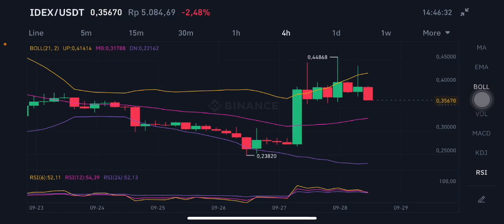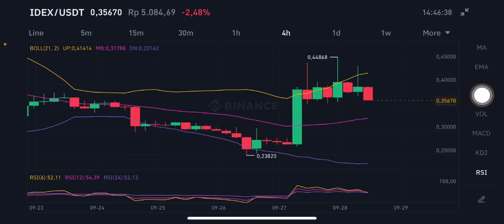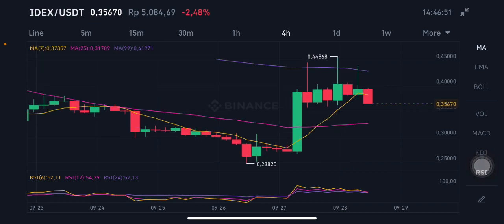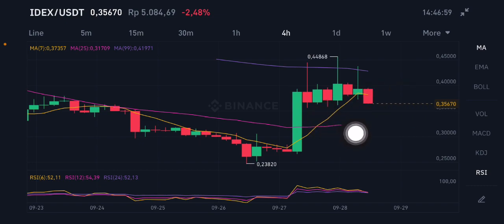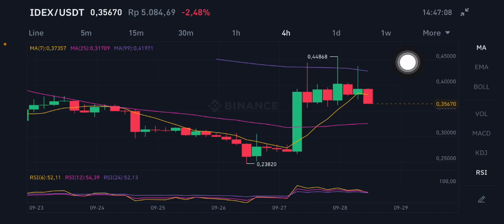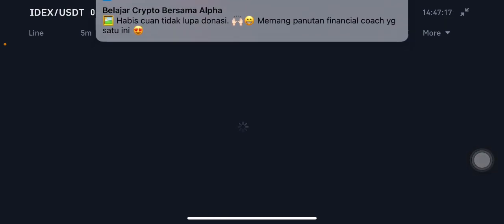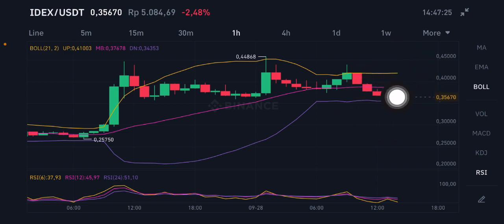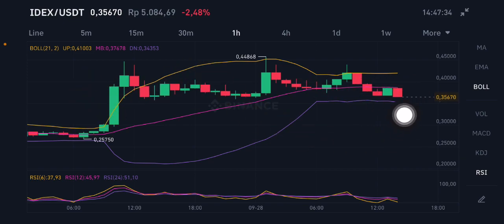IDEX PRICE ANALYSIS | IDEX PRICE PREDICTION | IDEX COIN